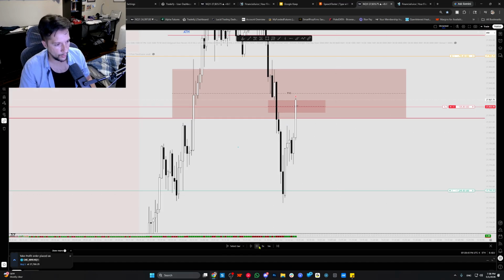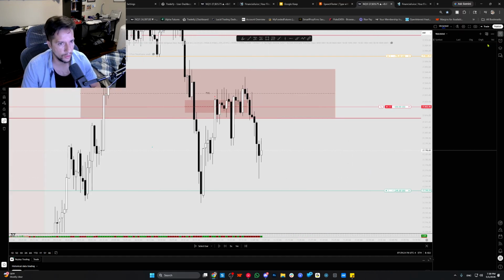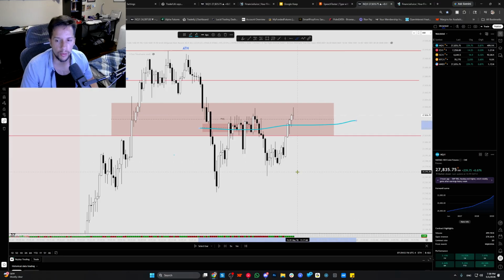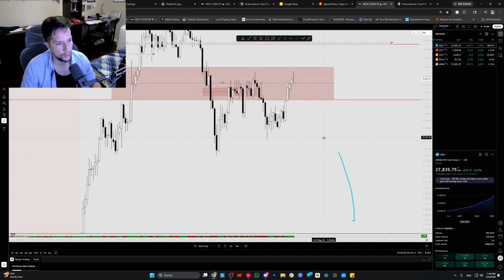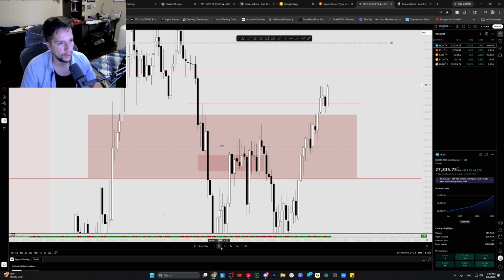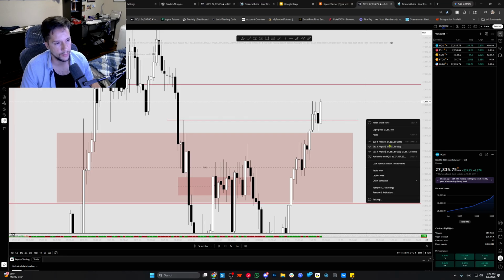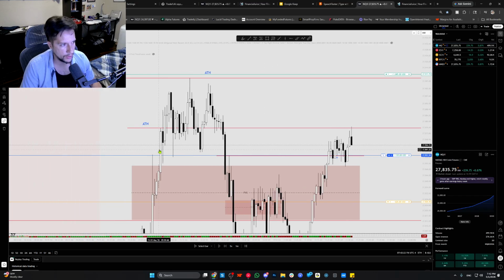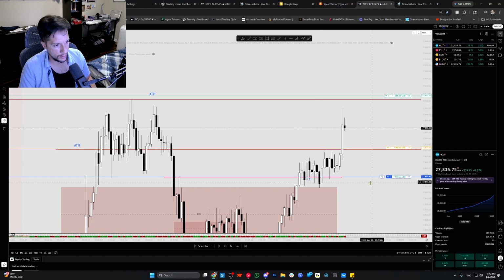How I Pass Evaluations (Part 2) | Discretionary Model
In this video (Part 2), I break down my discretionary trading model for passing prop firm evaluations using real trades.

This is the layer I use on top of my mechanical strategies — adapting to market conditions, reading liquidity, and executing based on higher timeframe context.

⚡ What you’ll learn:
- How I trade around all-time highs without guessing reversals
- Using SMT divergence and liquidity for directional bias
- My approach to fair value gaps in discretionary setups
- How I identify protected lows and draw on liquidity
- Break of structure entries and scaling into trades

This is exactly how I approach passing evaluations quickly — adapting in real time and taking multiple opportunities when needed.

📊 Trade recap:
- First trade: FVG short (break even)
- Second trade: Breakout to all-time highs (~$1.2K)
- Goal: pass evaluation as efficiently as possible

This isn’t a fixed system — it’s about learning to read the market and react.

🙏 As always, keeping God first through the process — discipline, patience, and gratitude in both wins and losses.

💬 Let me know if you want Part 3 where I break down risk management and scaling.